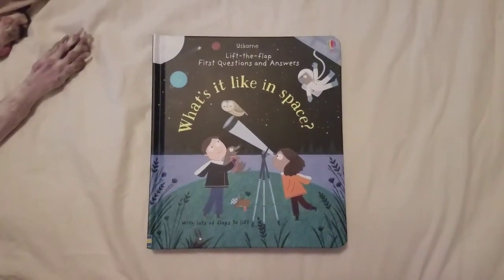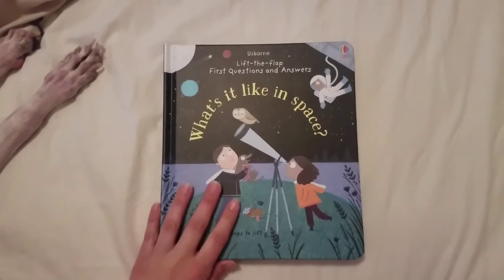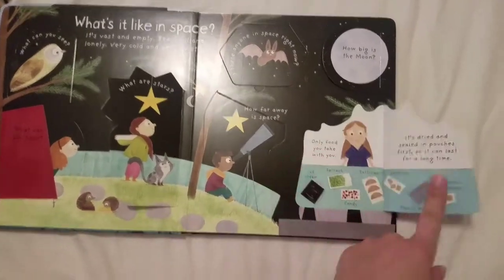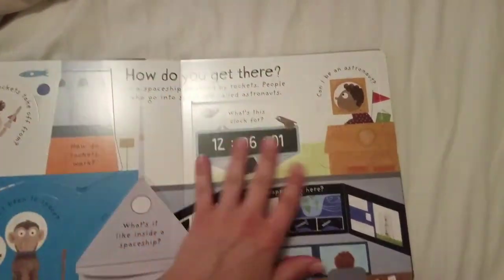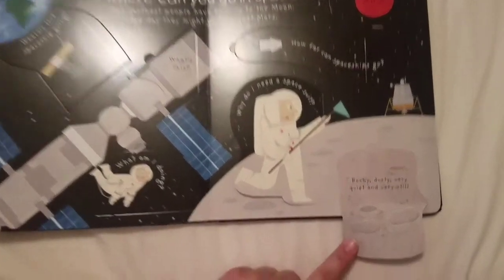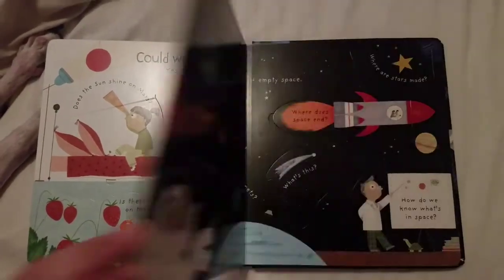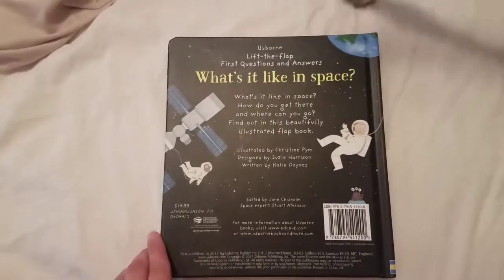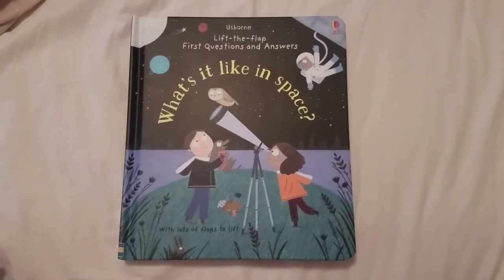What's it like in space?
Take a look inside Usborne Books & More's new release "What's it like in space?"